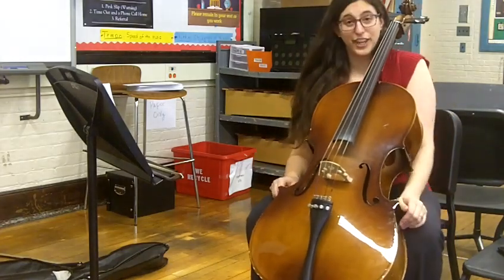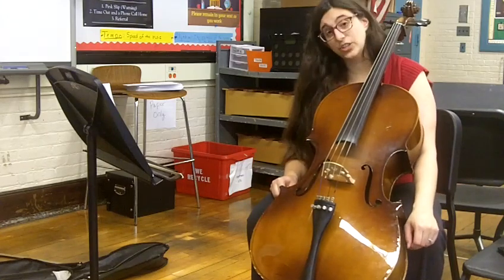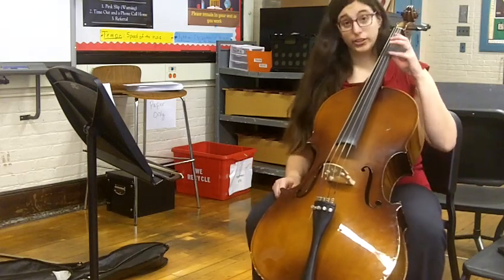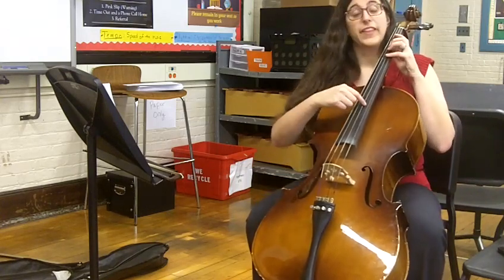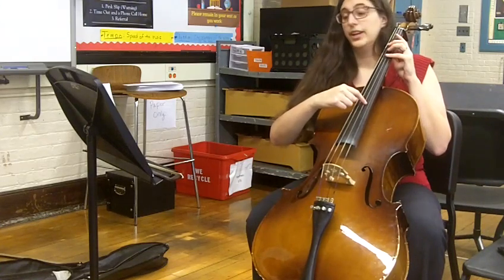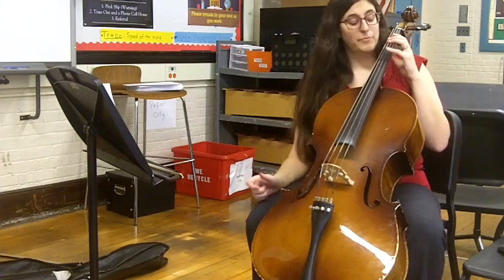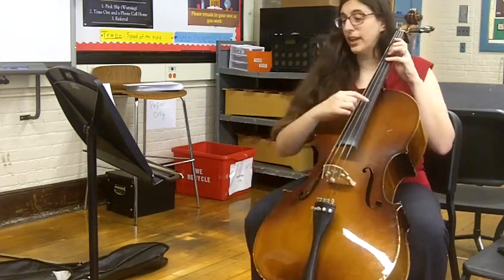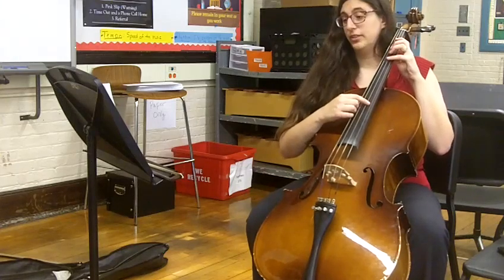This Old Man Cello